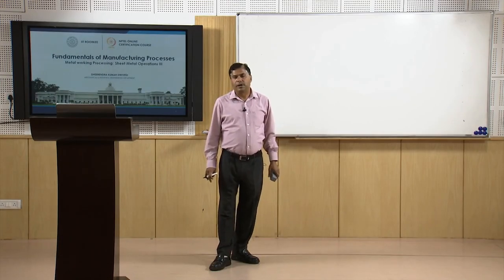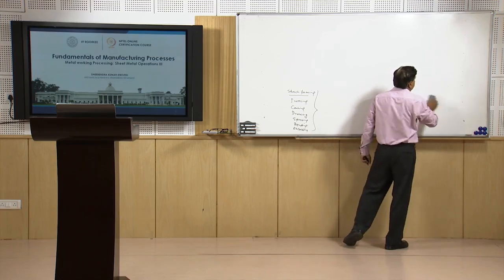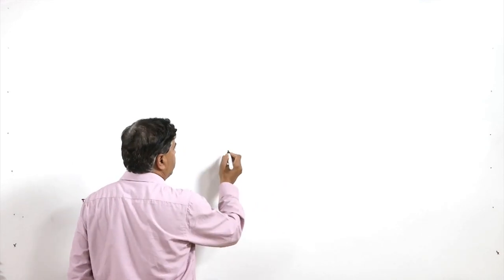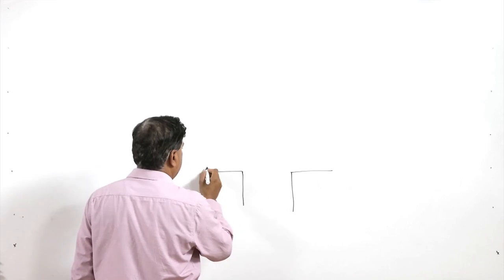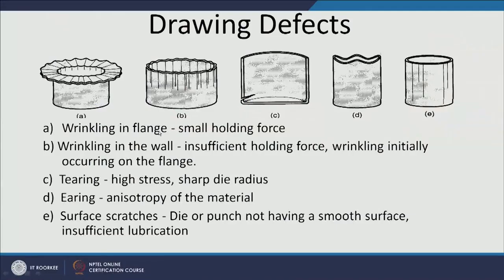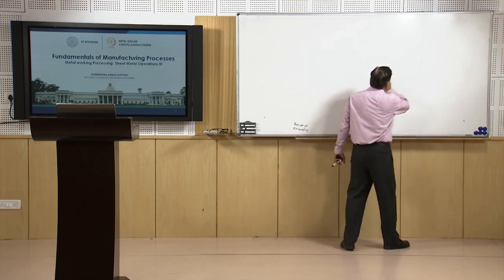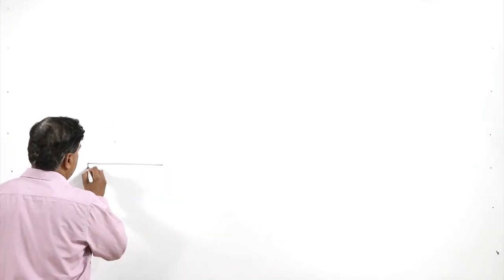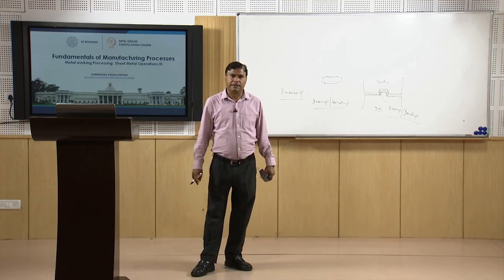LECTURE 33 METAL WORKING PROCESSES SHEET METAL OPERATIONS III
This lecture describes the various sheet metal operations including ironing, coining, drawing, spinning, bending and embossing.